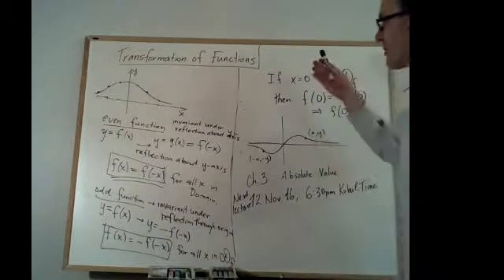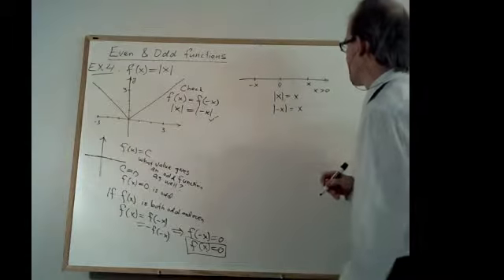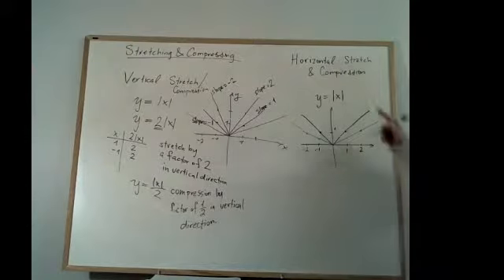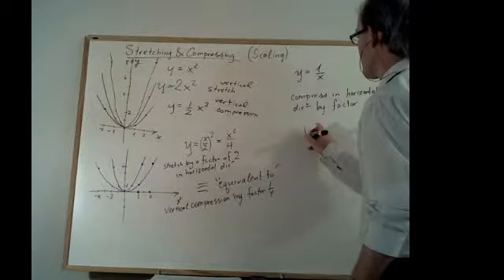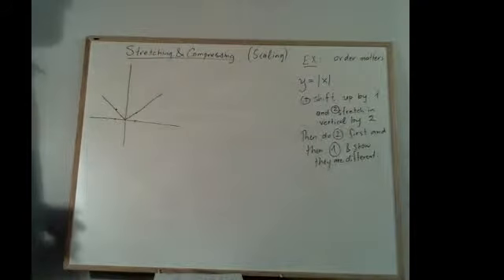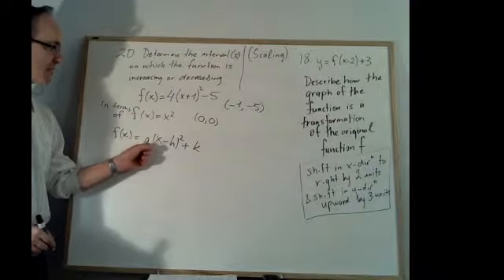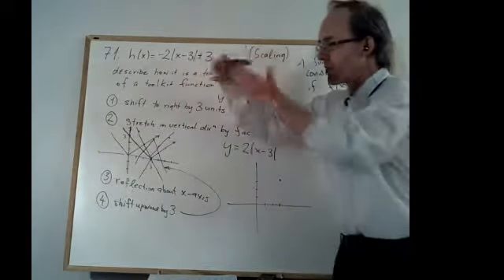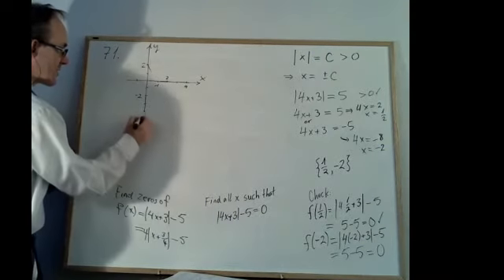Marek J. Radzikowski Live Stream Lecture 12-11-16